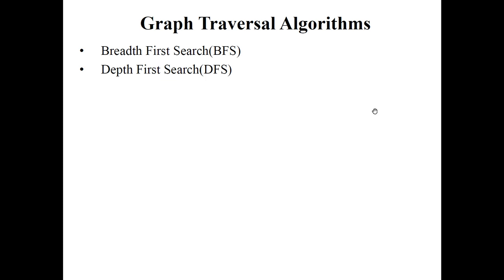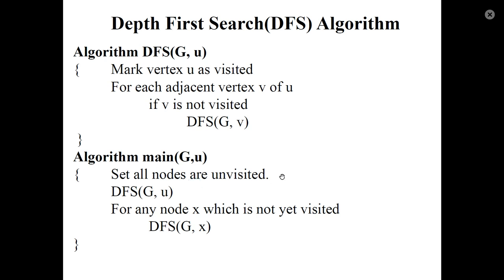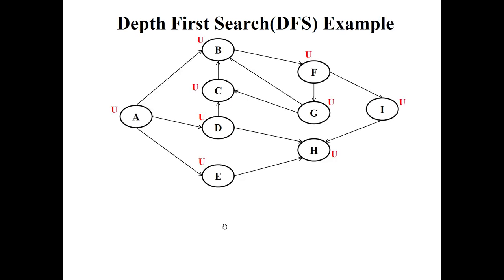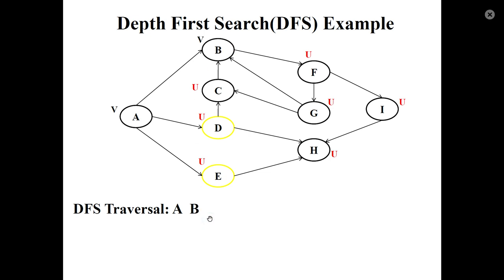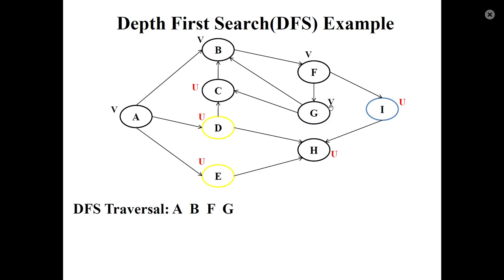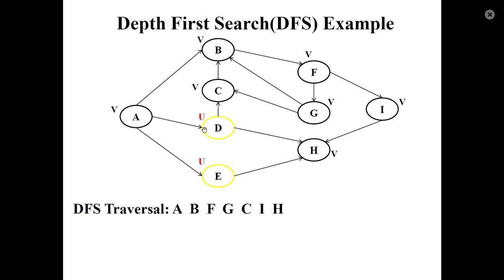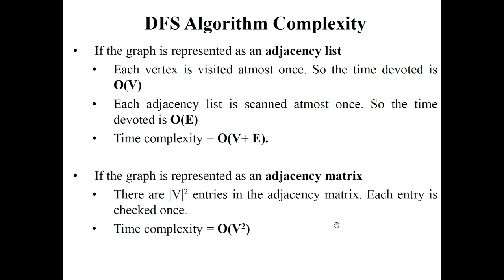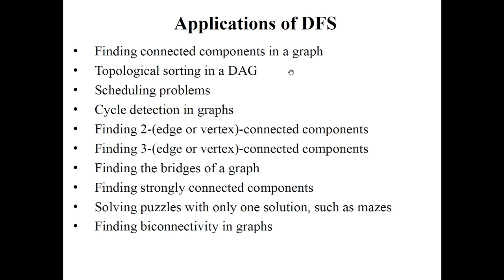Graphs: Depth First Search